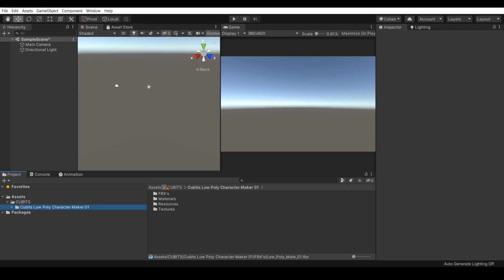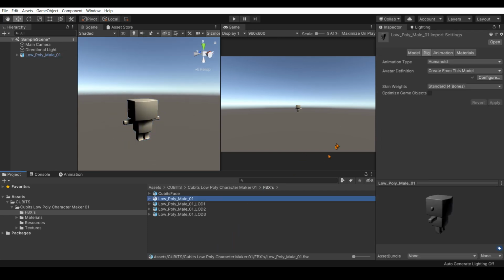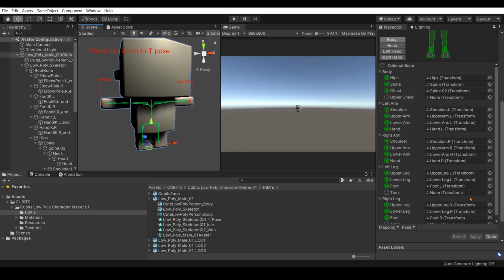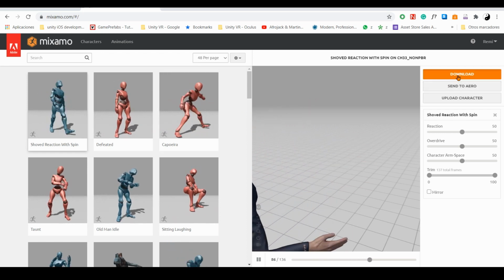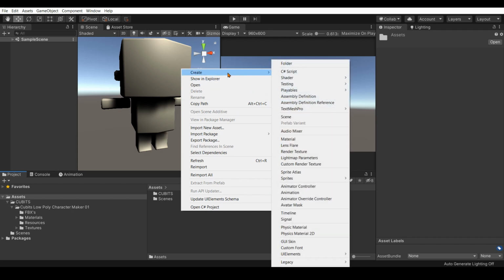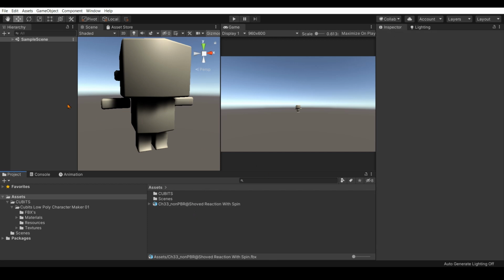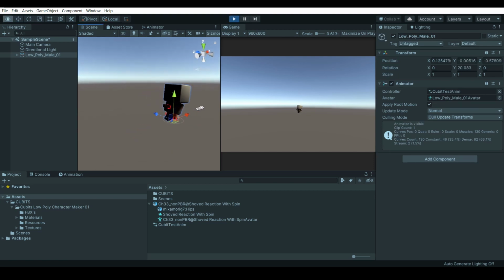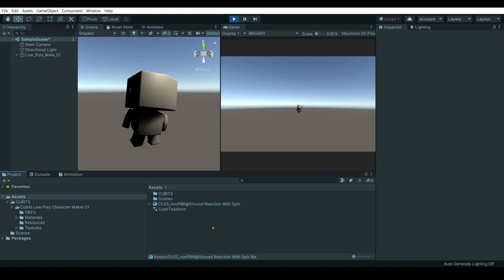Cubits and Mixamo setup for Unity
This video shows you how to use any mixamo animation with any of the Cubits Low Poly People pack from the asset store.